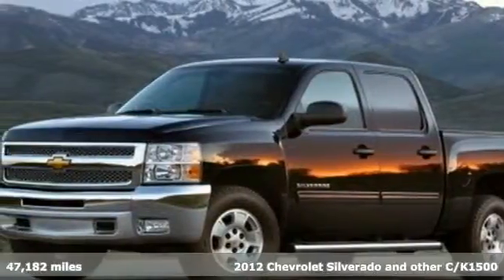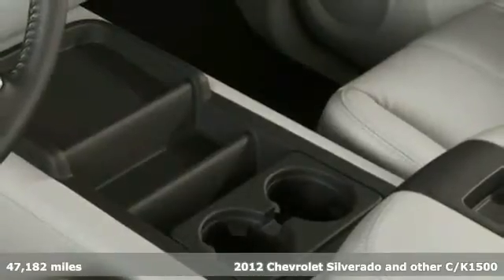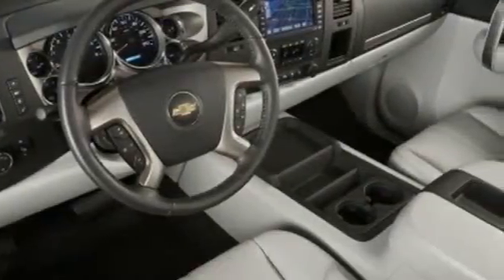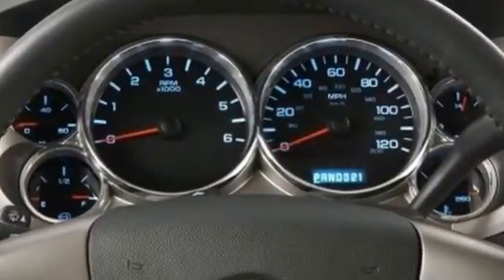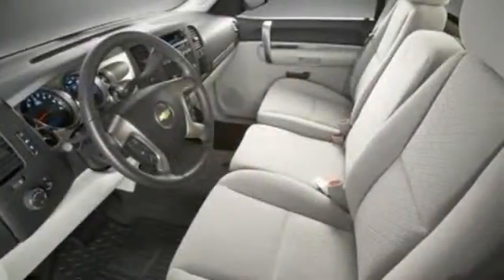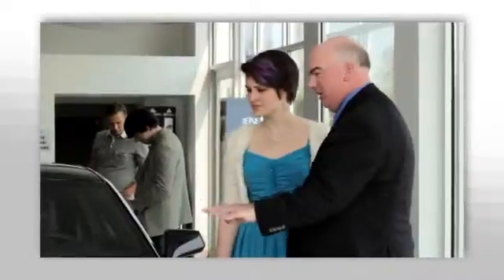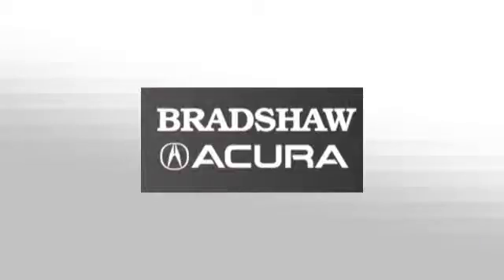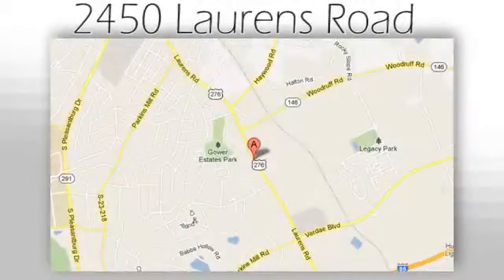2012 Chevrolet Silverado and other C/K1500 Greenville SC Easley, SC AP3947 - SOLD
Year: 2012
Make: Chevrolet
Model: Silverado and other C/K1500
Trim: 4 Speed Automatic
Engine: 8 Cylinder
Transmission: 4 Speed Automatic
Color: Black
Mileage: 47182
Stock #: AP3947

Address:
2450 Laurens Rd